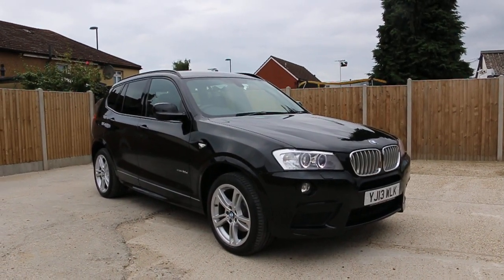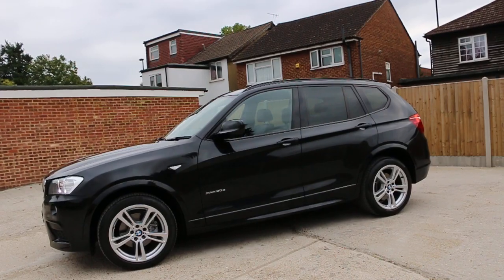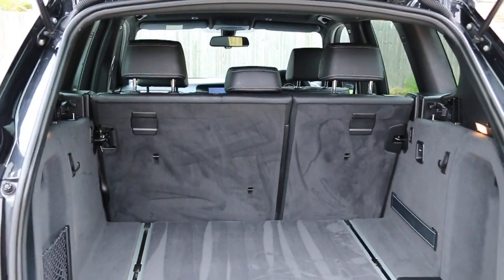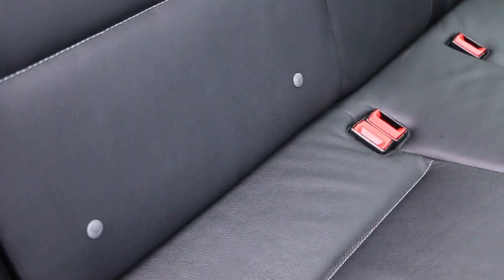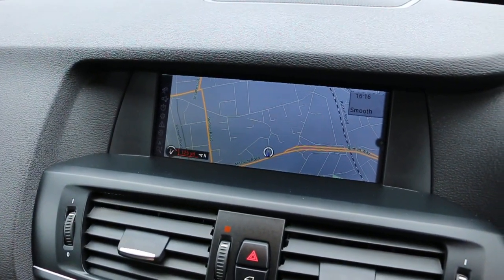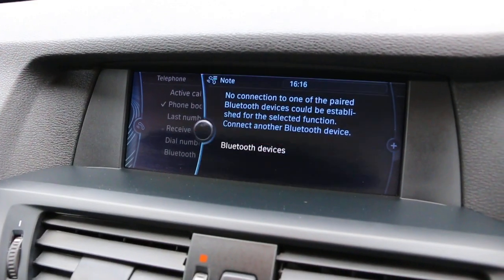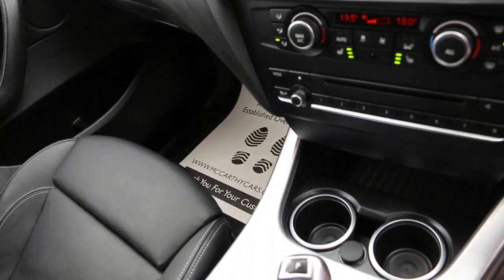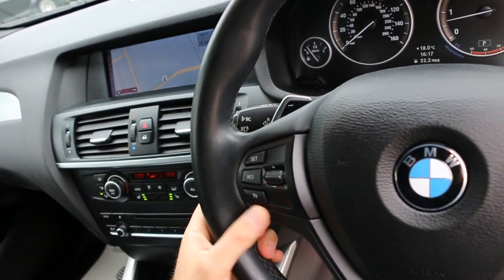BMW X3 2.0d Turbo Diesel SE 6 Speed 4x4 4WD Full Leather YJ13 WLK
For sale at McCarthycars BMW X3 2.0d Turbo Diesel SE 6 Speed 4x4 4WD Full Leather Heated Seats Climate Control PDC Parking Sensors Only 99,000 Miles Full Service History 3,000 Pounds of Extras YJ13 WLK